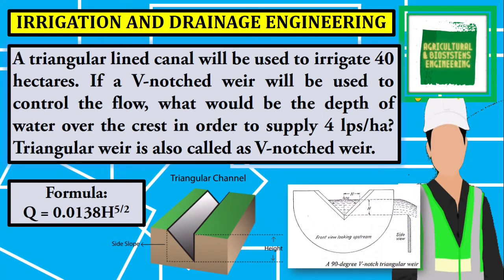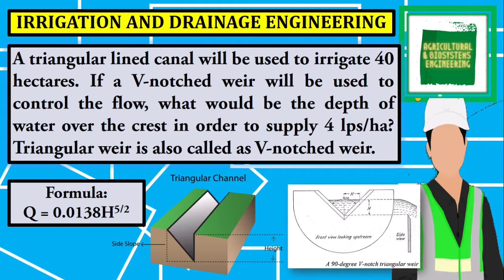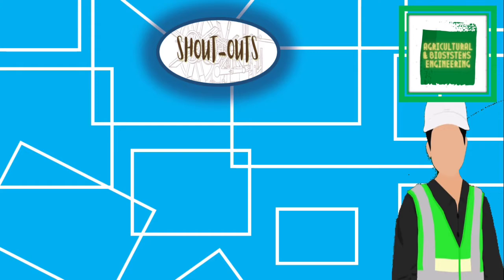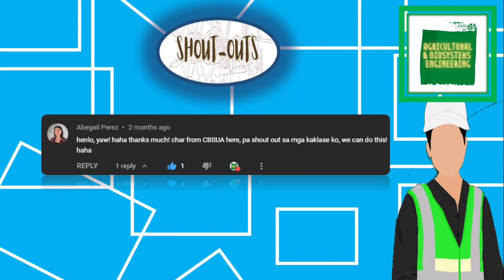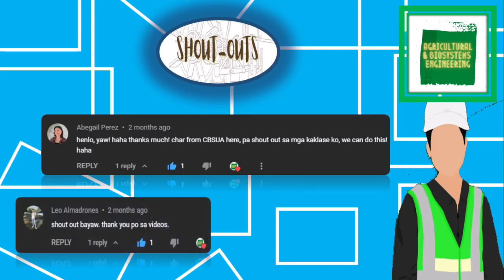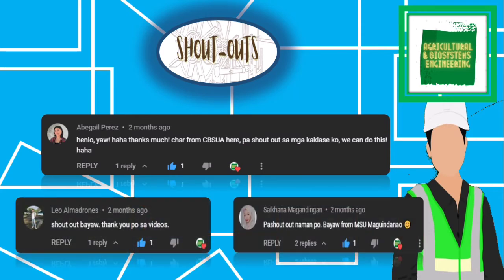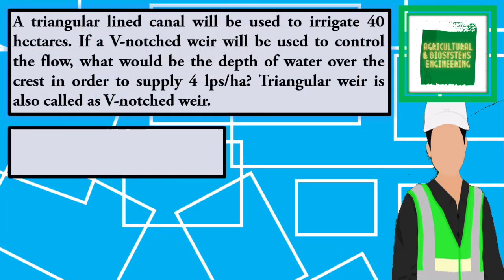A triangular lined canal will be used to irrigate 40 hectares. If a V-notched weir will be used to c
A triangular lined canal will be used to irrigate 40 hectares. If a V-notched weir will be used to control the flow, what would be the depth of water over the crest in order to supply 4 lps/ha? Triangular weir is also called as V-notched weir.